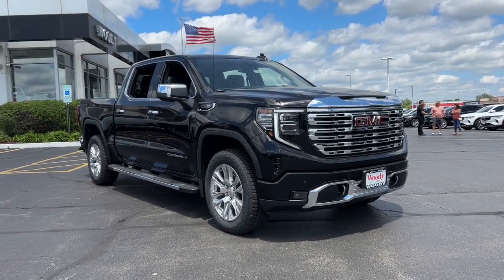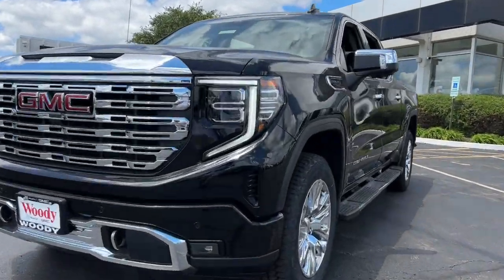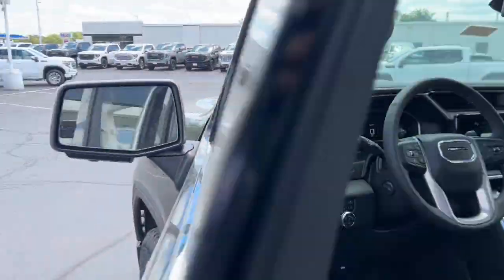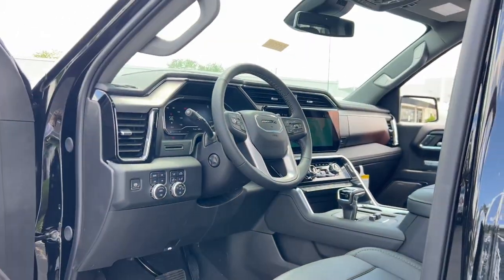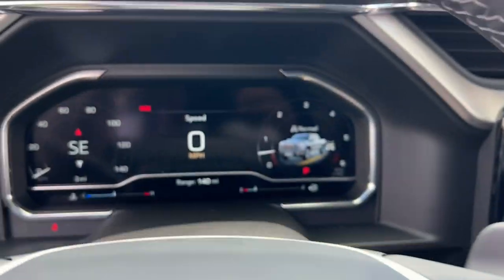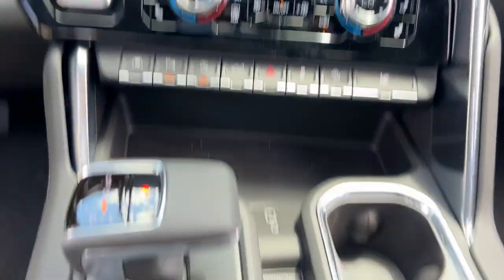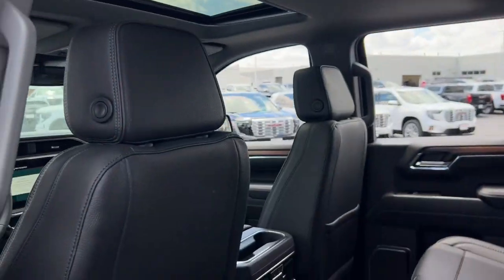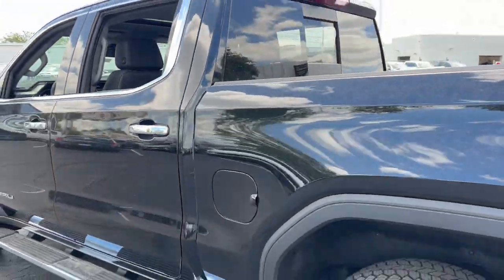2024 GMC Sierra_1500 Denali Naperville, Plainfield, Aurora, Oswego, Chicago IL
New 2024 GMC Sierra_1500 Denali available at Woody Buick located in 1585 W Ogden Ave, Naperville, IL, 60540. Servicing the Naperville, Plainfield, Aurora, Oswego, Chicago area.

Look no further than the  2024  GMC Sierra. Here's a good-looking Sierra that offers impressive towing and hauling capacity, and a spacious cabin with amenities like standard touchscreen infotainment and smartphone integration. Available in a wide range of powertrains including V8 and diesel, this remarkable full-size pickup is designed to exceed your expectations. These are just some of the great options this vehicle comes with: Heated Steering Wheel
, Apple Carplay®/Android Auto®, Wireless Apple Carplay®/Android Auto®, Wireless Charging Station, Intelligent Auto on/off High Beams, Pre-Collision System, Heated Driver Seat, Sun/Moonroof, Keyless Entry, Navigation System. Serious strength blends with serene comfort in this modern-spirited Sierra. See for yourself when you take it out for a test drive. Our professional staff looks forward to giving you excellent service!